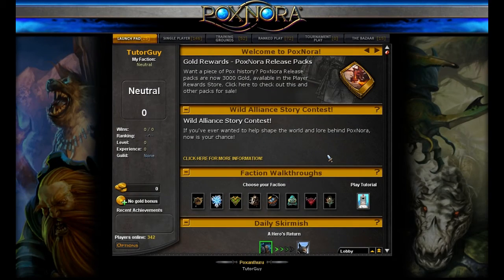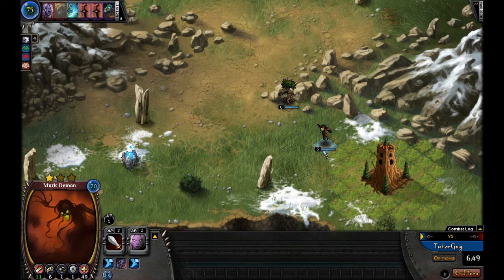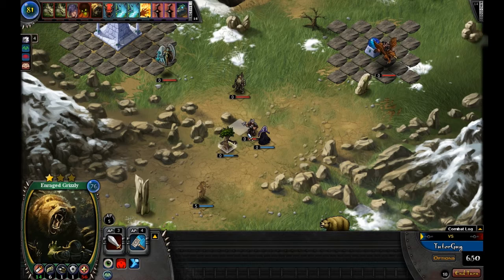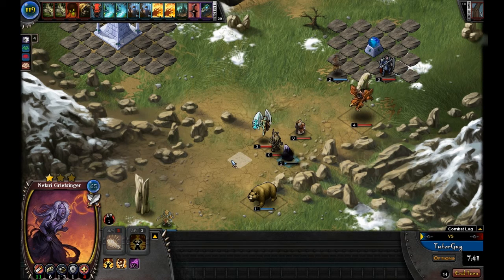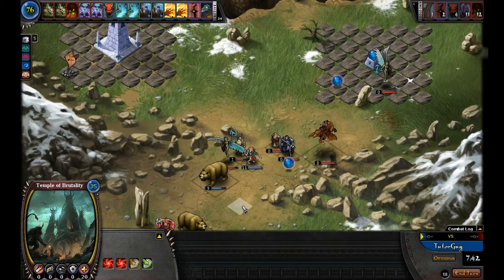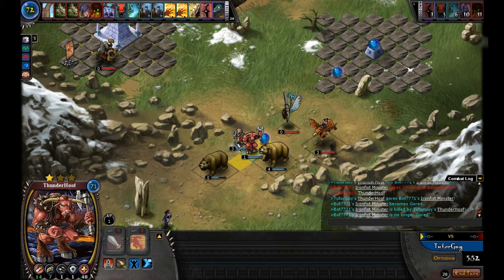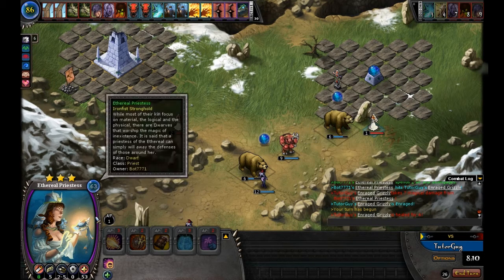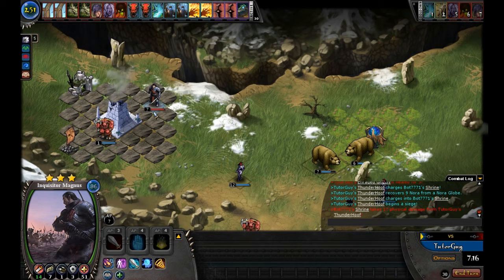PoxNora Tutorial: Basic Gameplay Mechanics 101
TCGBAY.COM (aka Pox Portal) presents a tutorial on the basic gameplay mechanics needed to win in PoxNora.

Like us to spread the word on how good Pox is!